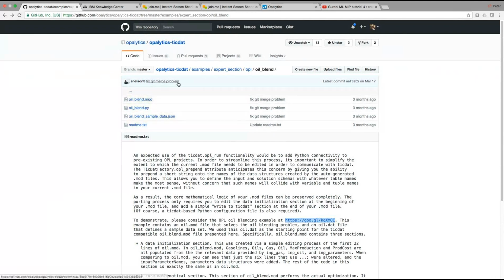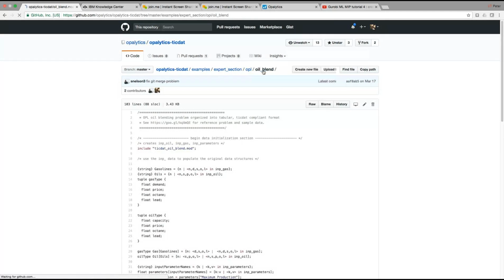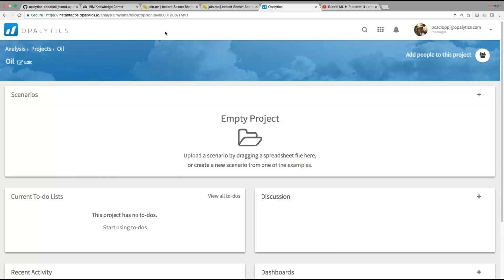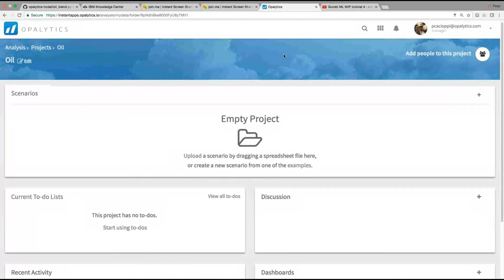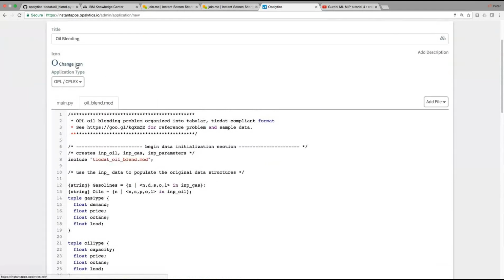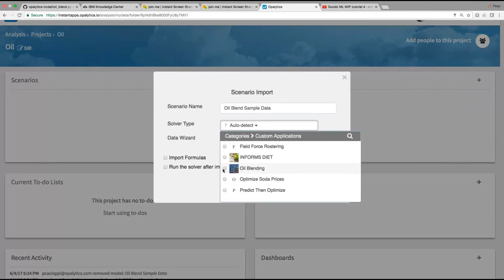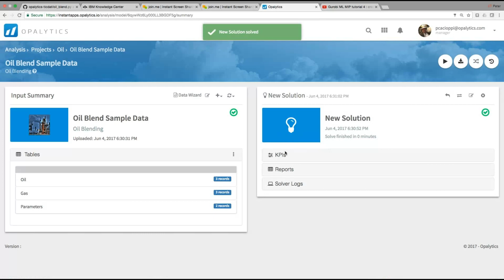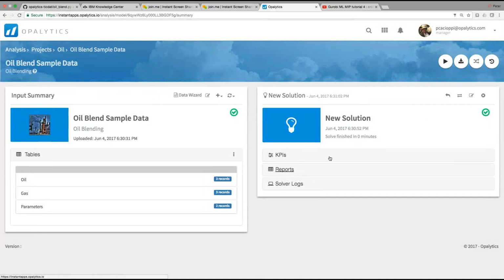Using OPL with Opalytics tutorial 2 : creating an instant app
Video shows how you can use Python, ticdat and OPL to create an instant app using the Opalytics Cloud Platform